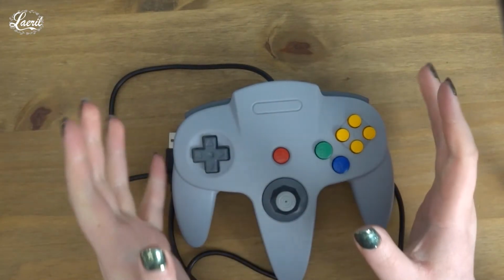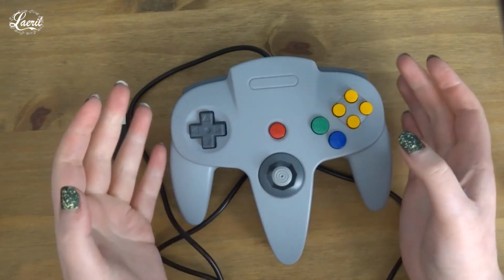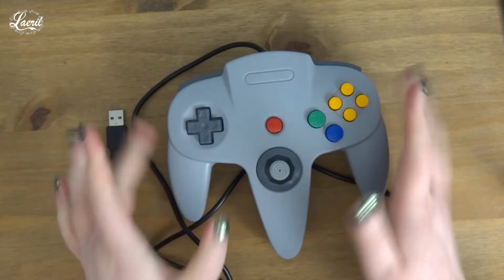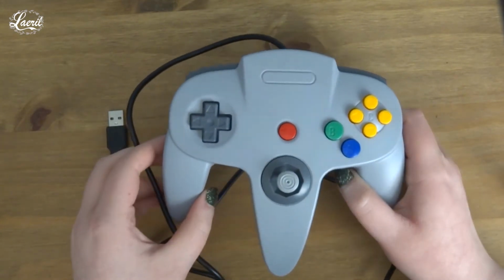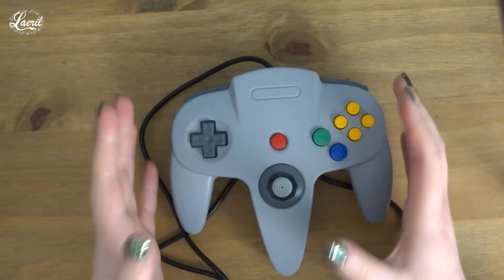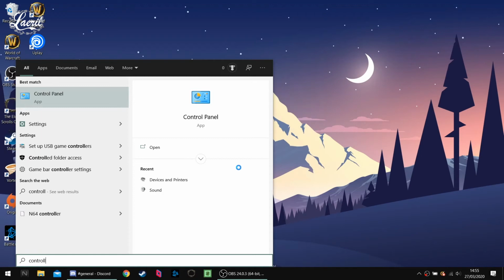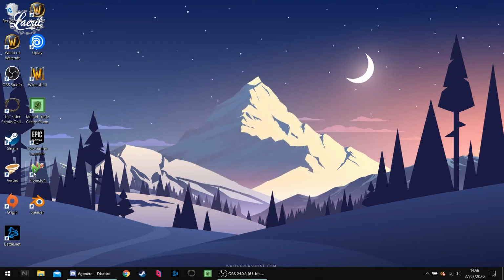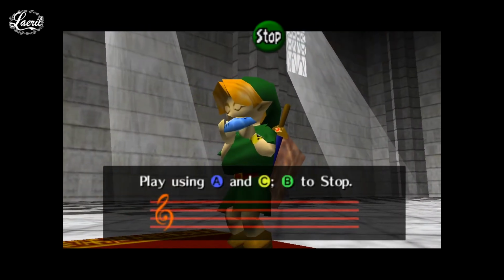N64 Controller Review & Troubleshooting | Project 64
My review of the suily N64 USB controller for use with N64 emulators on PC/Mac.

P.S.
Hand reveal, lols.

I now have social stuff!